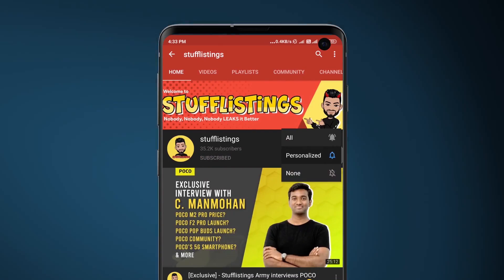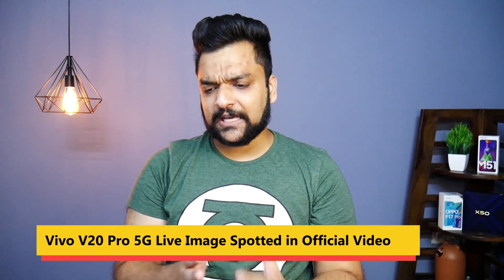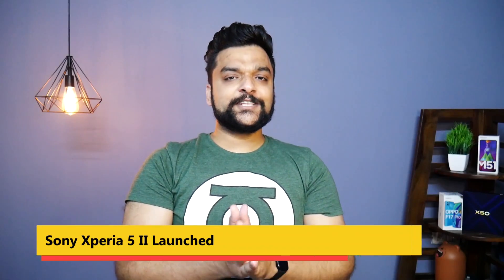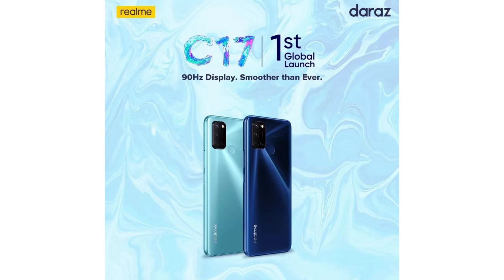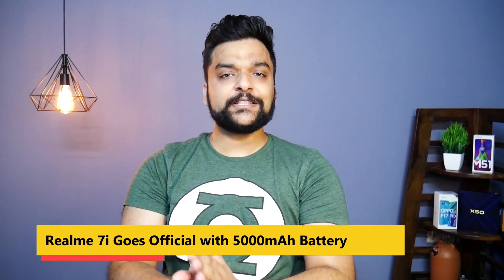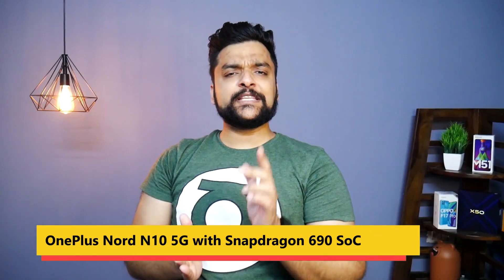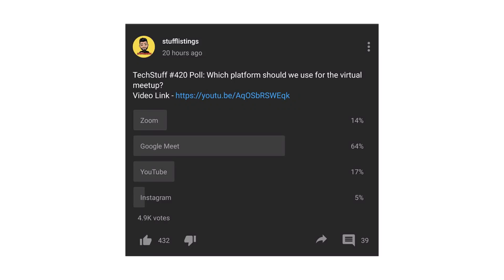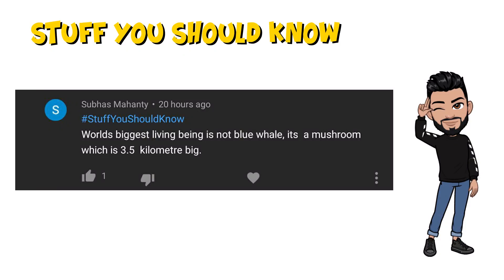OnePlus Nord N10 5G specs, Realme C17 90Hz, Narzo 20 Pro specs, Galaxy F41 specs, Realme 7i official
Hey guys, this is Mukul Sharma AKA stufflistings. For the 422nd episode of Tech Stuff, we have informed you of the following -.

1. OnePlusNordN10 5G with Snapdragon 690 SoC, Mid-range Price Tag Could Launch Soon in the US
2. Since a lot of people are asking, the Narzo20Pro will feature a side-mounted fingerprint scanner. 90Hz refresh rate and 120Hz touch sampling rate.
3. Realme7i Goes Official with 5000mAh Battery, 90Hz Display and Snapdragon 662 SoC: Price, Full Specs
4. Huawei’s MatePad T8, now exclusively available on Flipkart
5. Samsung Galaxy Tab Active 3 receives the NBTC certification.
6. Samsung Galaxy F41 with 6.4-inch FHD+ AMOLED display, 64MP triple rear cameras, 6000mAh battery surfaces ahead of India launch
7. Vivo Y20 6GB RAM variant launched in India: price, specifications
8. Vivo V20 Pro 5G Live Image Spotted in Official Video, Could be the Rebranded Version of Vivo S7
9. Nokia 3.4 (TA-1283) spotted on FCC ahead of imminent launch
10. Sony PlayStation 5 next generation console launching November 12 starting at $399.99
11. Sony Xperia 5 II with 6.1-inch FHD+ HDR OLED 120Hz display, Snapdragon 865 5G, Triple rear cameras, 4K HDR 120 fps recording announced
12. Apple releases iOS 14, iPadOS 14, tvOS 14, and watchOS 7
13. Android 11 beta now available for the Asus Zenfone 6
14. Realme C17 90Hz display is now officially confirmed.
15. Tecno might soon launch new power bank(s) in India, as they have received the BIS certification.
Samsung Galaxy S20 FE Trailer is Live

Video highlights as Time Stamps
00:00 - Introduction
00:21 - Samsung Galaxy F41 ahead of India launch
01:52 - Vivo Y20 6GB RAM variant launched in India
02:29 - Vivo V20 Pro 5G Live Image Spotted in Official Video
03:24 - Nokia 3.4 (TA-1283) spotted on FCC ahead of launch
03:38 - Sony PlayStation 5 next generation console
04:14 - Poll: Which gaming console will you purchase?
04:26 - Sony Xperia 5 II announced
05:33 - Apple releases iOS 14, iPadOS 14, tvOS 14, and watchOS 7
05:55 - Android 11 beta now available for the Asus Zenfone 6
06:15 - Realme C17 90Hz display is now officially confirmed.
06:50 - Tecno might soon launch new power bank(s) in India
07:09 - Samsung Galaxy S20 FE Trailer is Live
07:52 - Samsung Galaxy Tab Active 3 on NBTC certification
08:14 - Huawei’s MatePad T8, now exclusively available on Flipkart
08:32 - Realme 7i Goes Official with 5000mAh Battery
09:28 - Narzo 20 Pro will feature a side-mounted fingerprint scanner
10:09 - OnePlus Nord N10 5G with Snapdragon 690 SoC
11:55 - Poll Results
12:22 - Best Comments
14:06 - Comment of the day
14:23 - Stuff you should know

Who is stufflistings?
Techmaster. Leaks featured on Android Authority,  91mobiles, PocketNow, GizChina, GSMarena, PhoneRadar, 9to5Google, Mashable, Digit, TrustedReviews, Pcmag, MSP.

You can add your queries in the comments section below.

Tags

Also Check Out: "[Breaking] Realme Book Price, Specifications, Renders, and Launch Date Leaked 🔥🔥🔥"